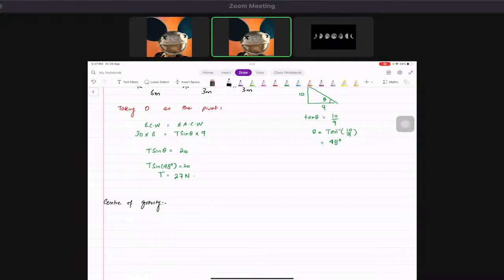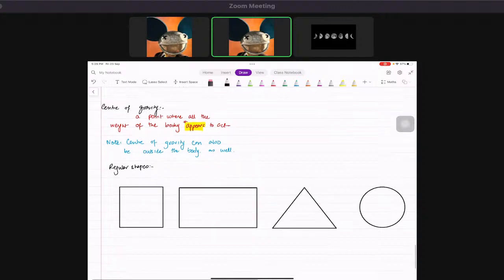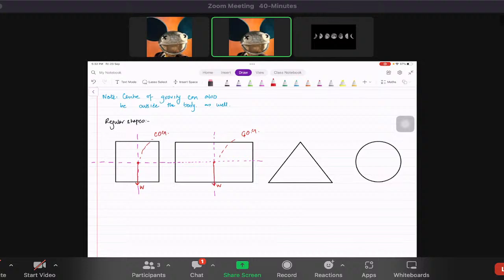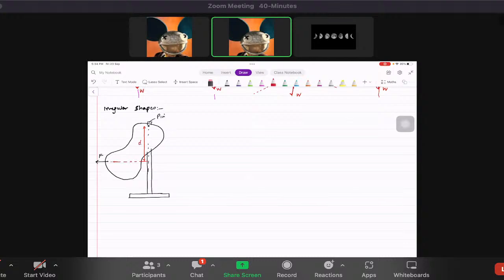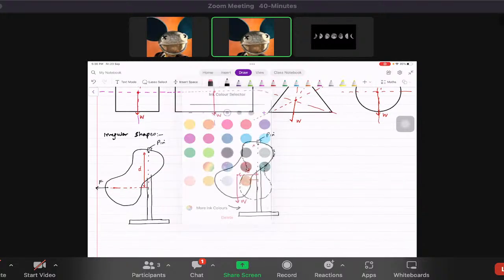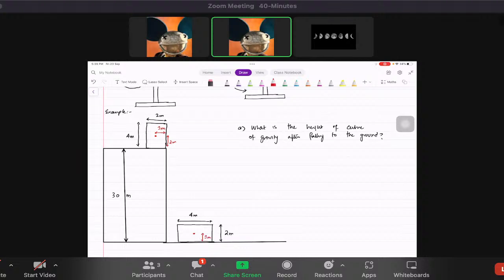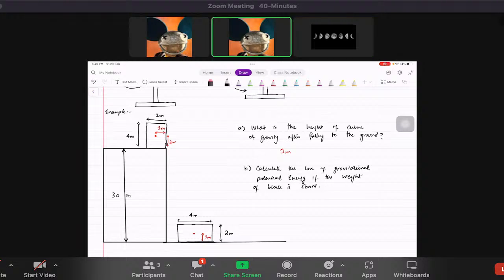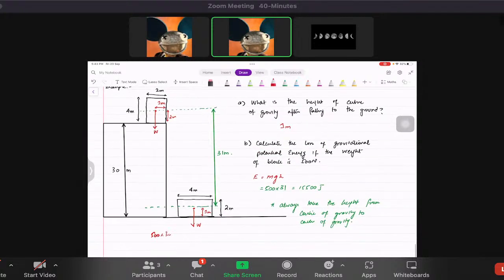[Lecture 2] Moments Unit 1 Edexcel